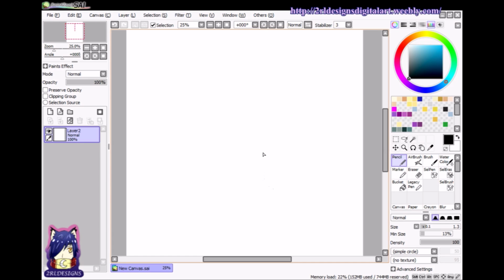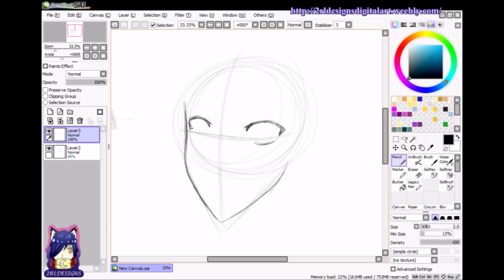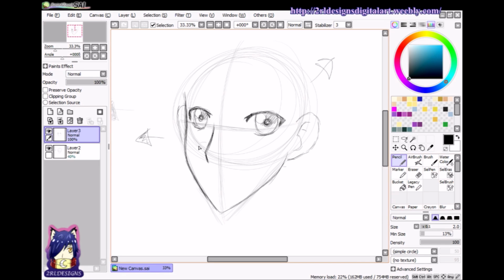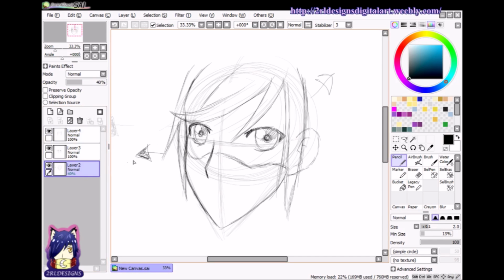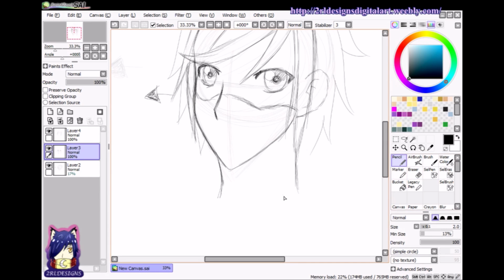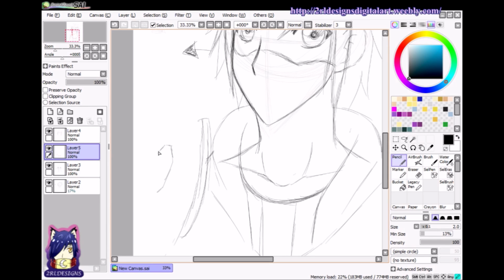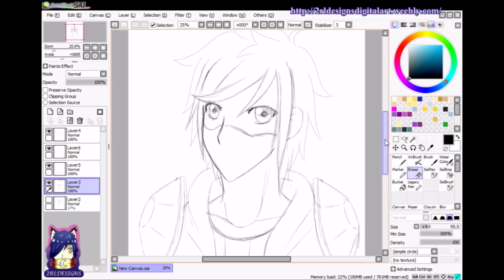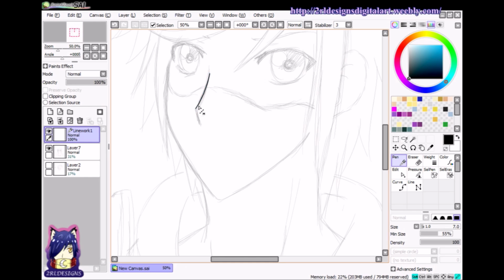How to Draw PrivateFearless - Part 1 (Rough Draft Tutorial)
This is a tutorial showing how to use Paint Tool SAI's layers and to learn how to draw an anime-style male portrait/badge.

Please let me know what kind of tutorial you would like to see next and make sure to tweet your drawing to me! :)